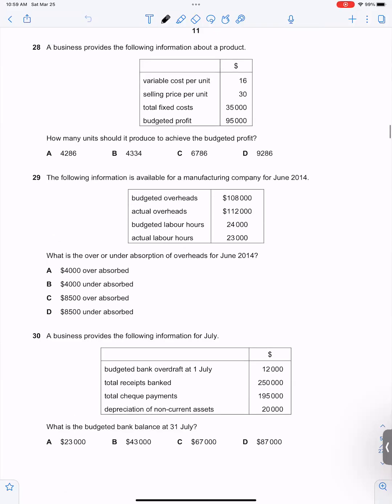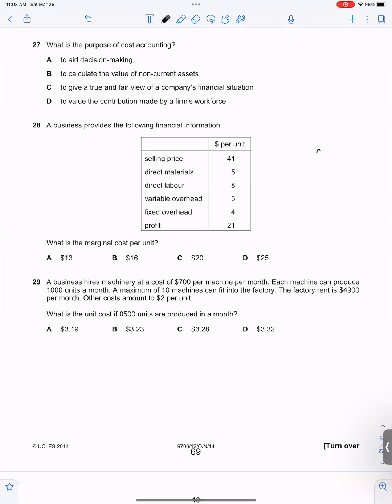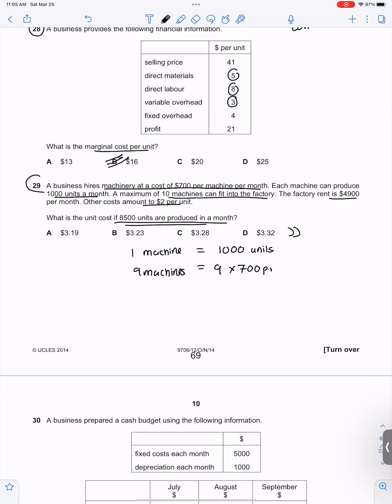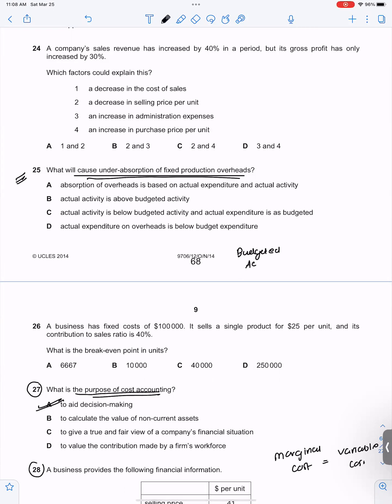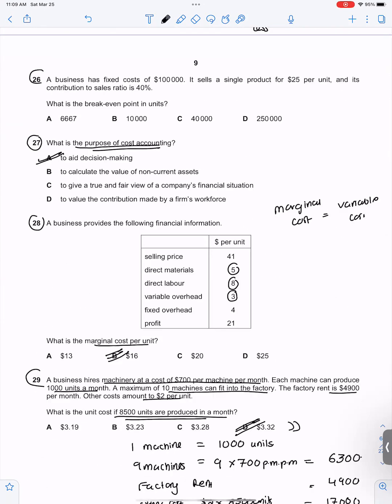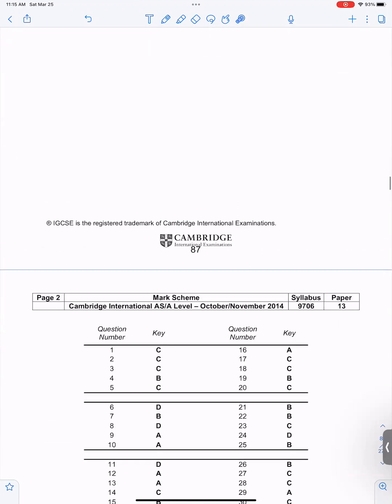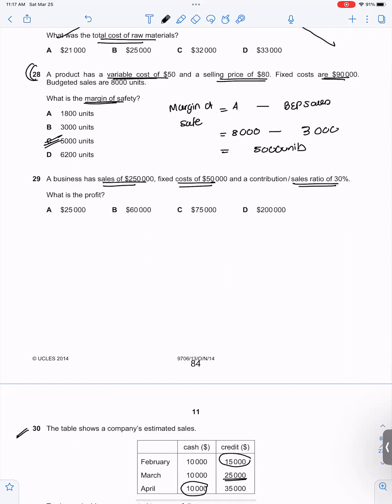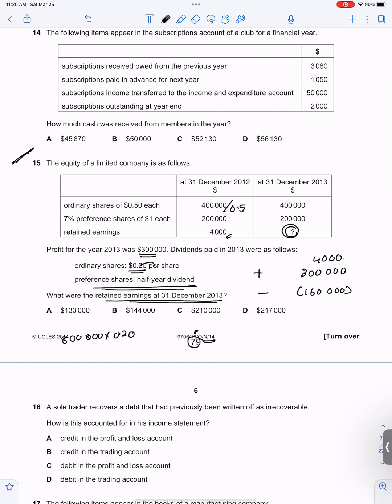9706 costing mcq year 2014